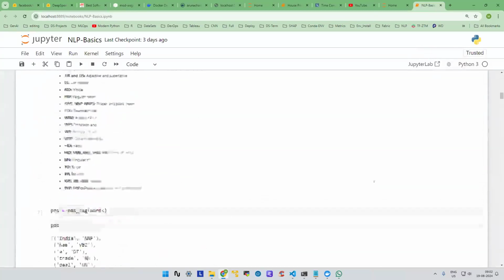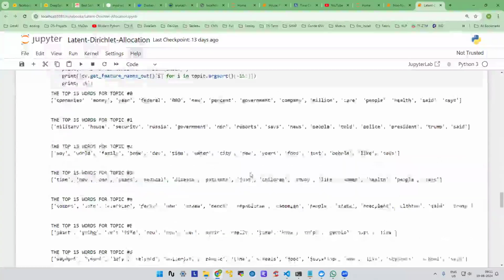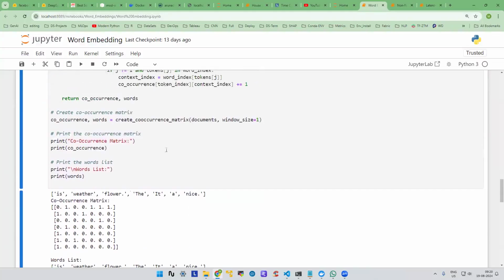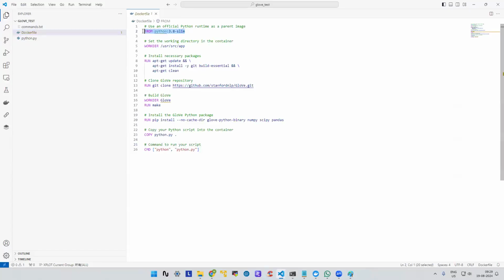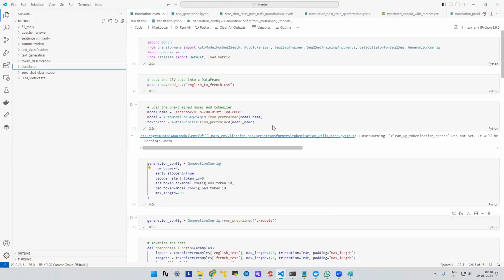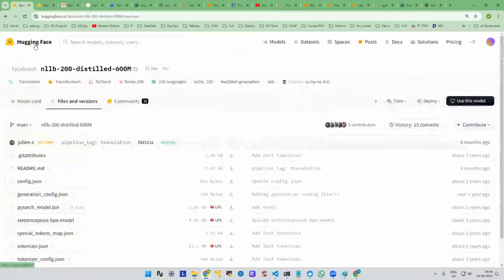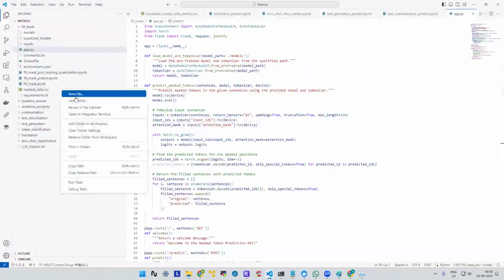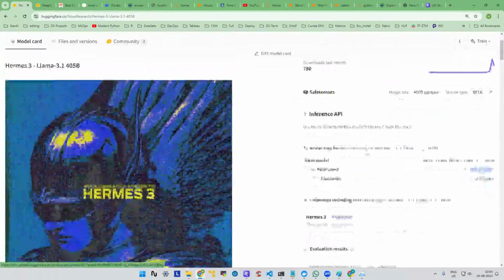Generative AI Tutorial session 41